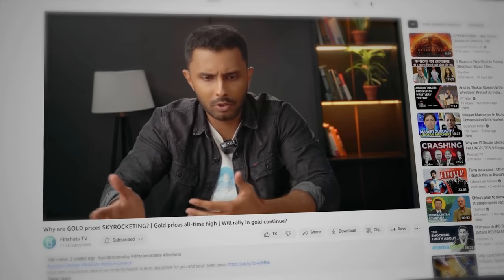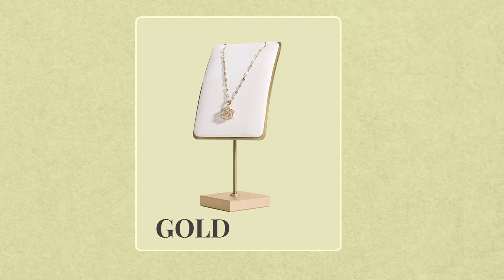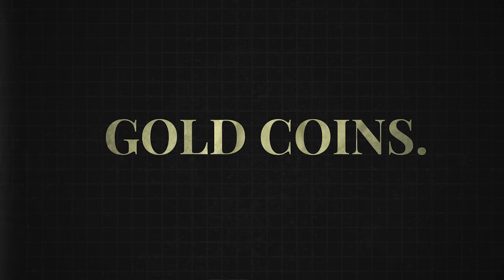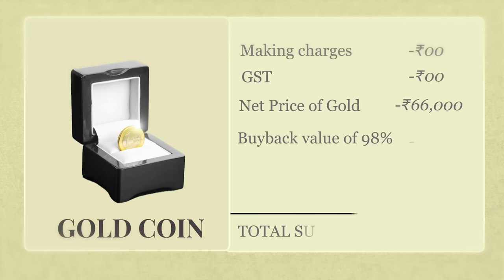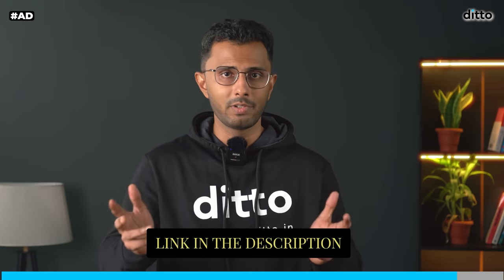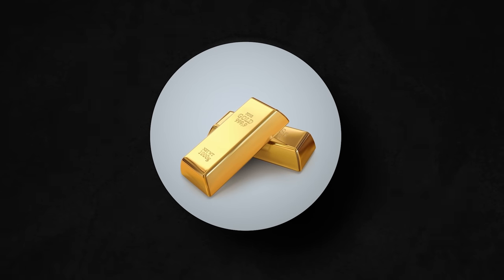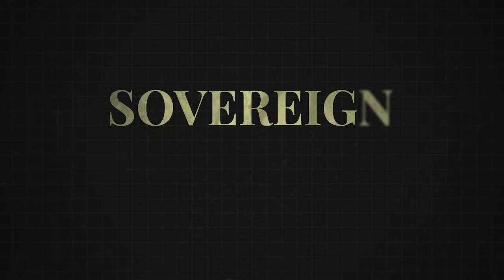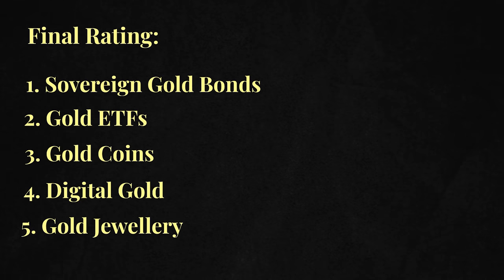BEST WAY TO INVEST IN GOLD in 2023 | Gold vs Digital Gold vs SGB vs ETF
Most Indians believe buying jewellery is the only way to invest in gold. But, there are many ways that are much better–

In this video, we’ll be discussing 5 different ways of investing in gold including gold jewellery & gold coins, digital gold, sovereign gold bonds or SGB, and gold ETF.

We’ll also be evaluating them to gauge which one you should consider.

Visit Ditto Insurance, where we simplify health & term insurance for you and your loved ones

Follow Finshots on :

00:00 Intro
00:31 Gold Jewellery
03:42 Gold Coins
05:20 Digital Gold
07:32 Gold ETF
09:18 Sovereign Gold Bonds or SGB